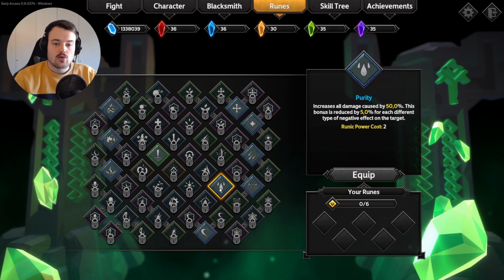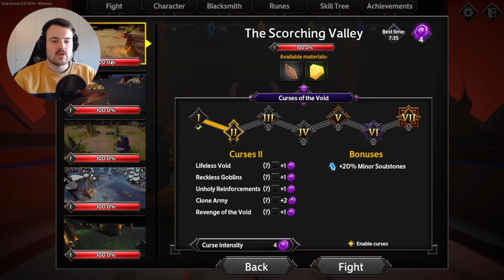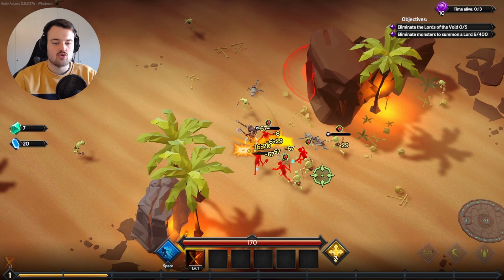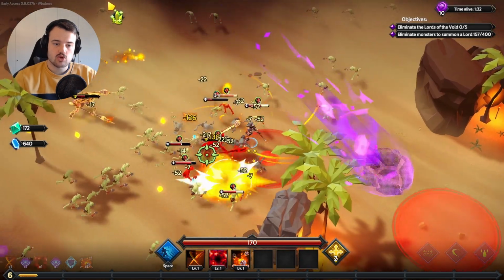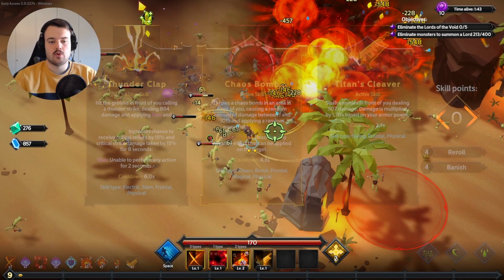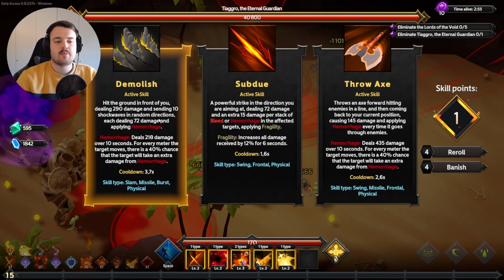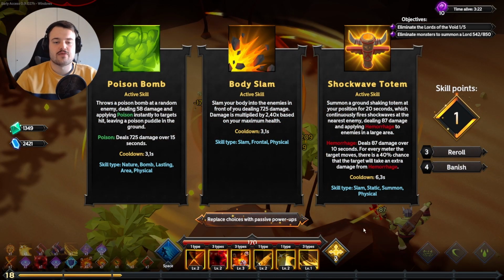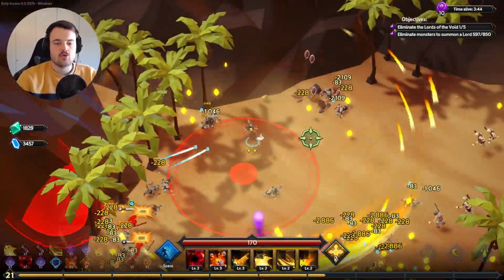Purity fisting build with my main OG: the barbarian! - Soulstone Survivors [8]